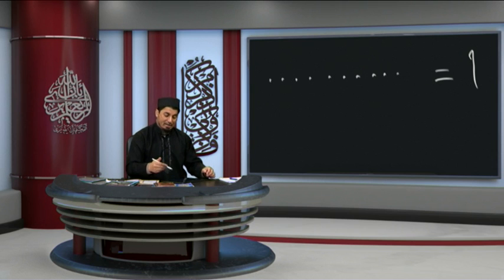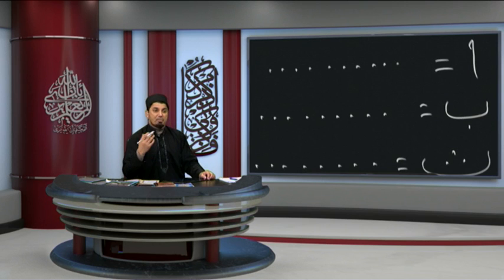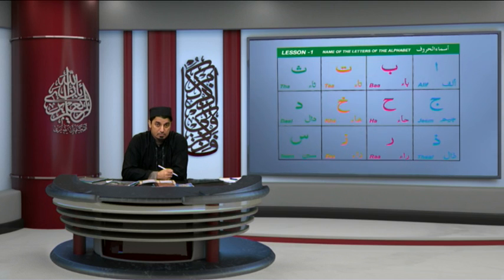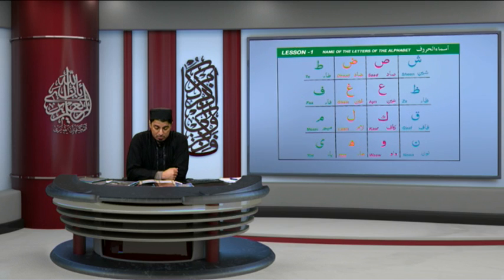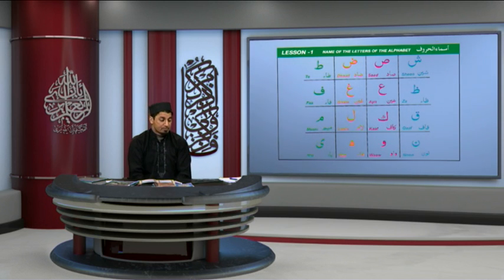IQRA WITH IQRA with Rayan Mahmud | 27th Jan 2020 | Part 02